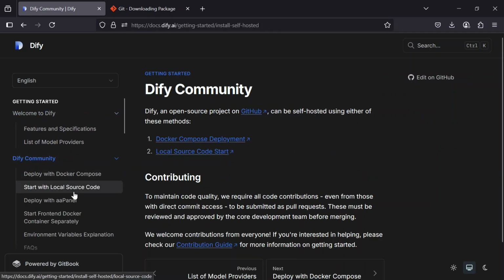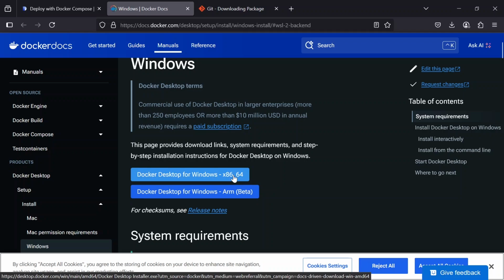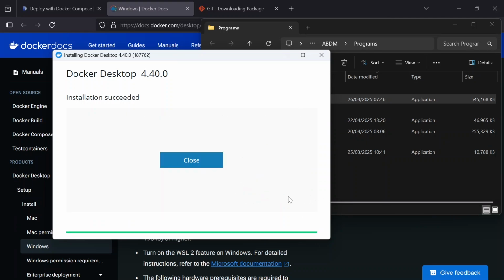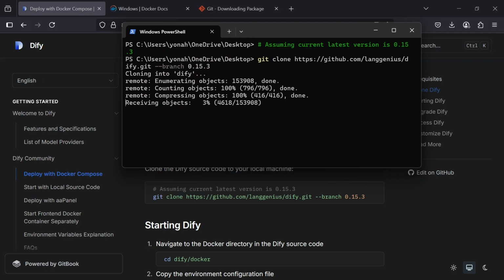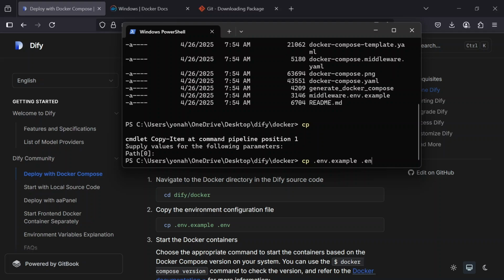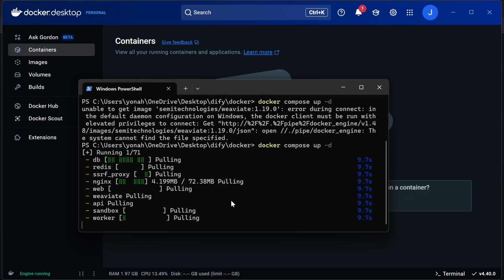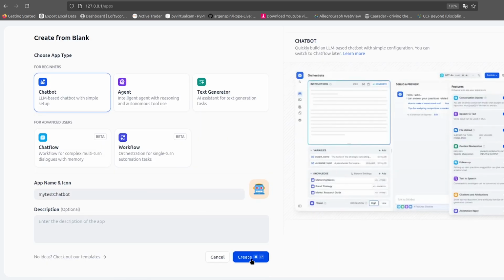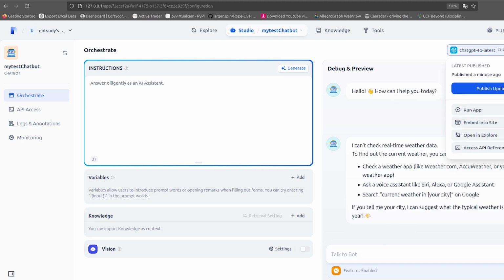Dify Local Installation